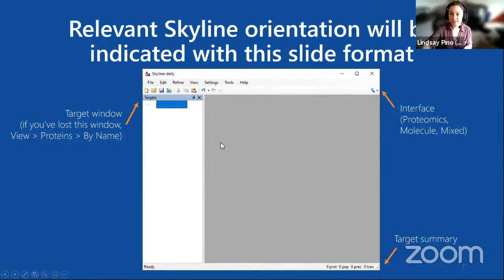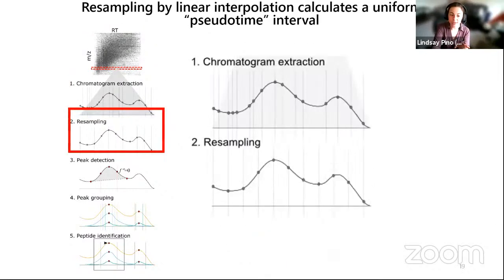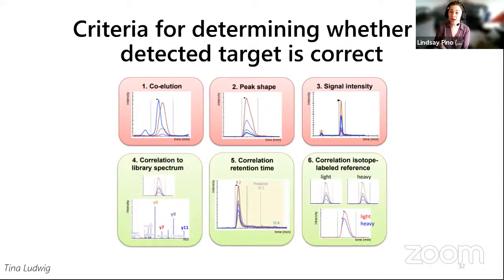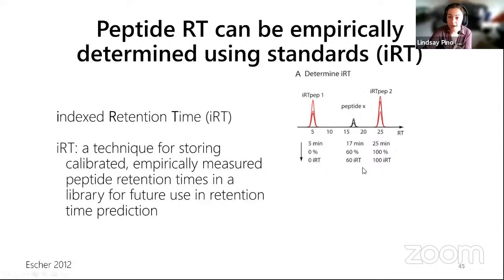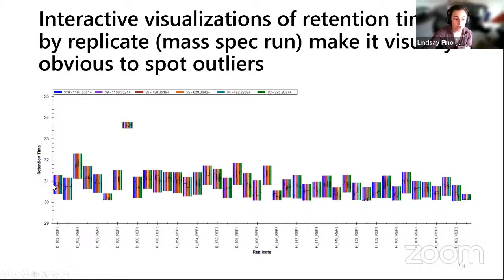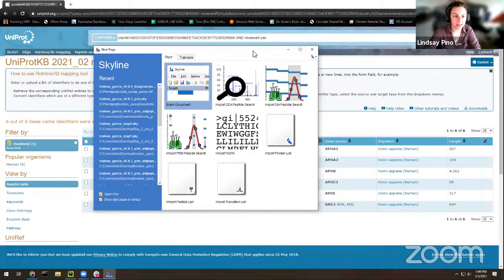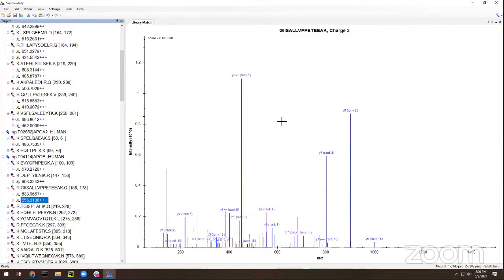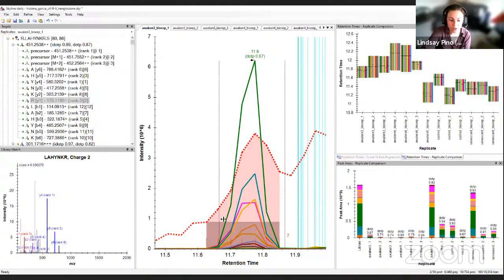May Institute 05/03/2021 - Lindsay K. Pino: Introduction to DIA proteomics with Skyline